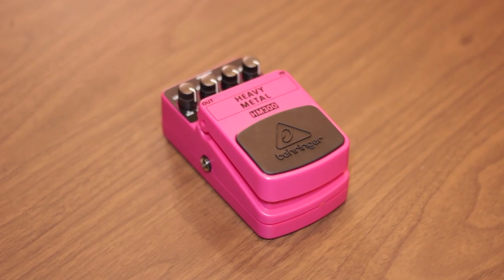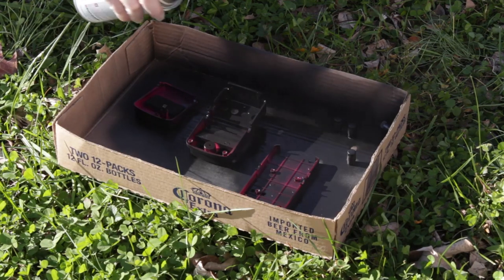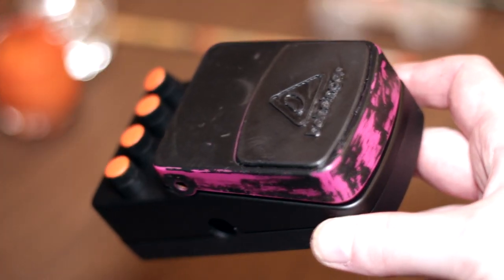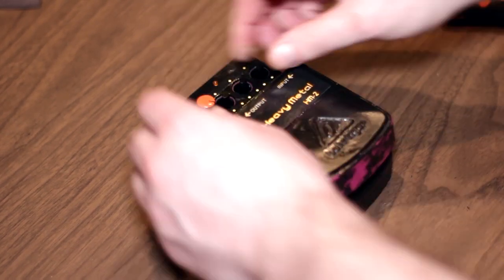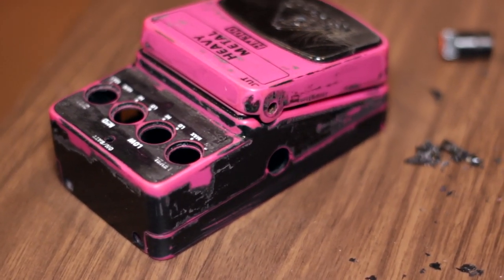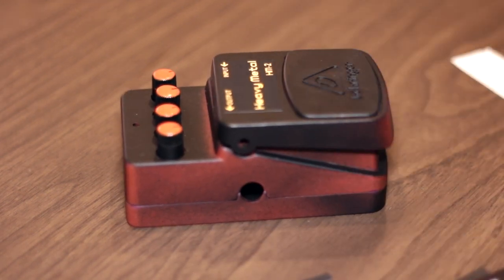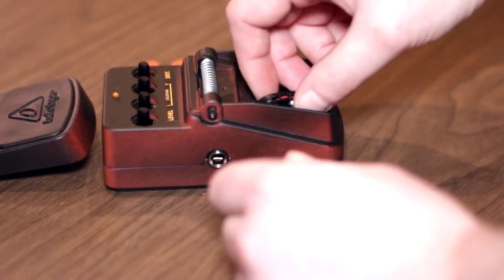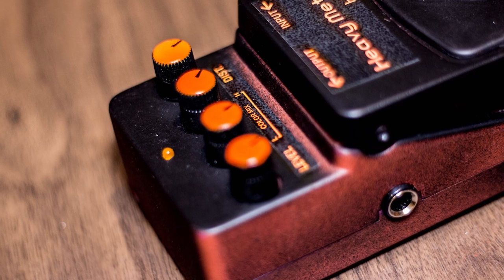Painting my Behringer HM300 like an HM-2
In this informative tutorial I show you how to (and how not to) do a custom paint job to make your cute HM300 charmingly brutal. Also check out part two, in which I talk about how to get some gnarly tones out of this bad boy.

Here is a playlist with all my HM-2 (clones) videos

0:00 Intro
0:38 Disassembly and first paint job
4:03 Results of first paint job
4:43 Second paint job
7:37 Finished project

Come hang out on the Discord and download my free IR's